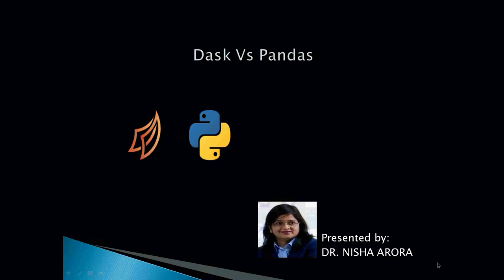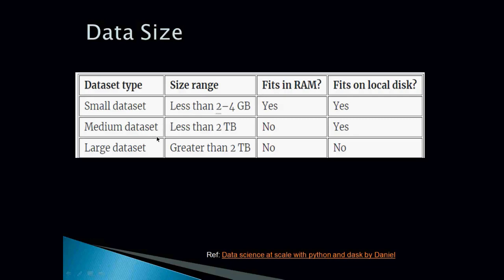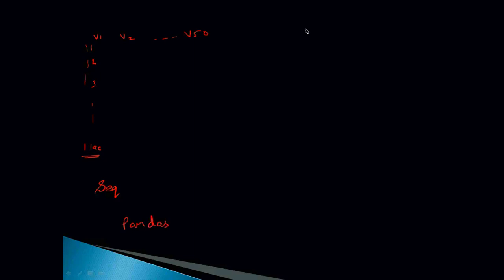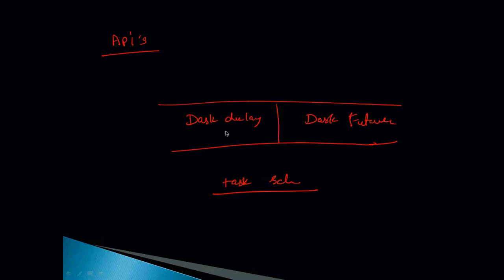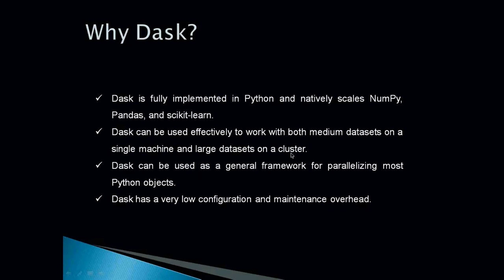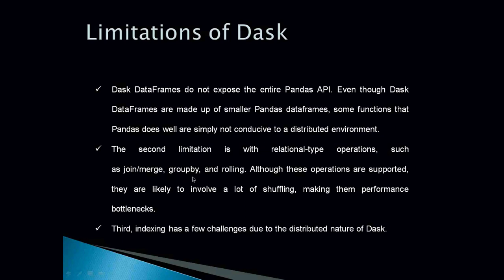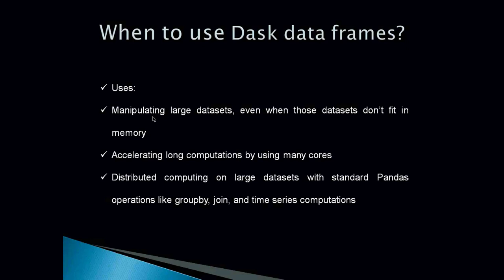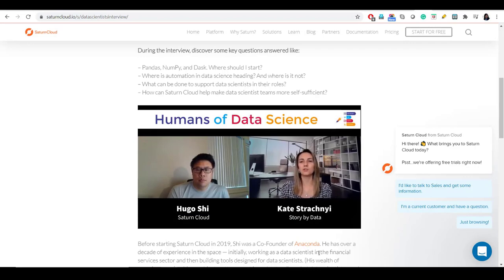Pandas Vs Dask, when to use which?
In this video, we've discussed when should we start using Dask and when should we just continue to Pandas for data manipulation tasks.